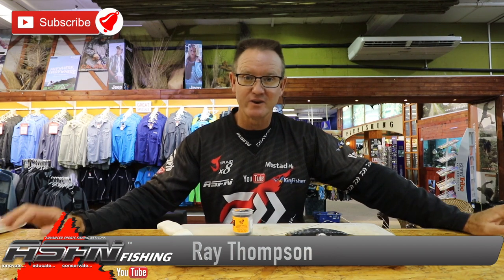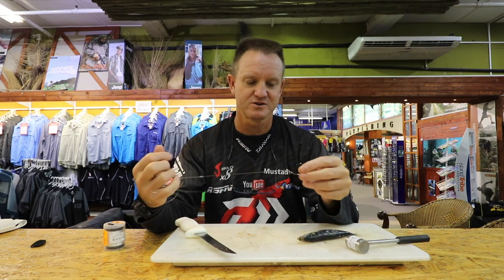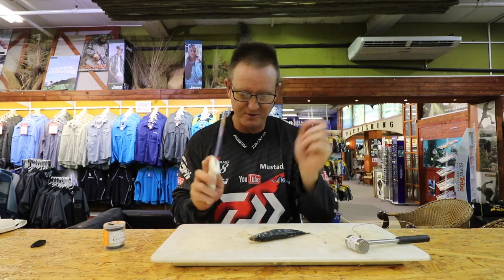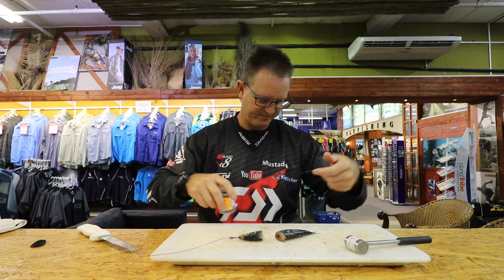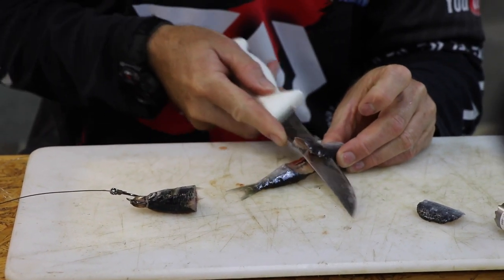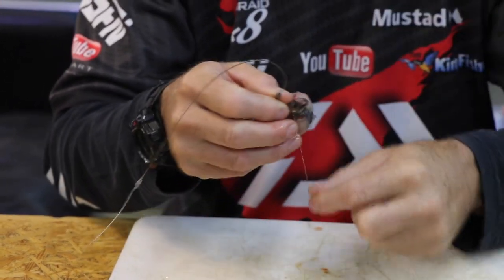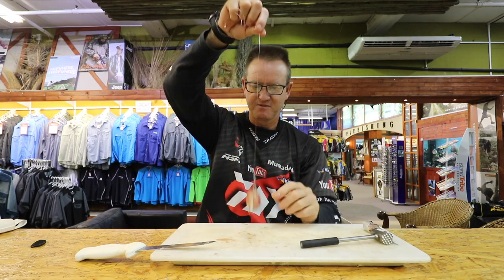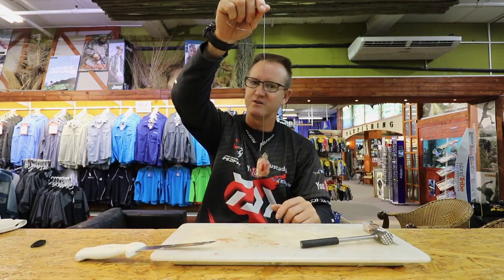The ideal Redeye Bait - Baits